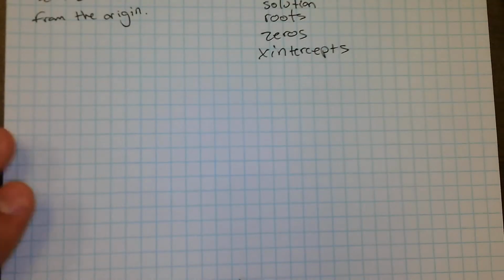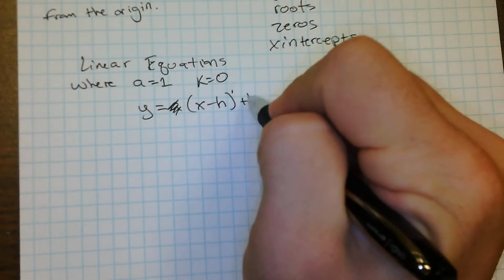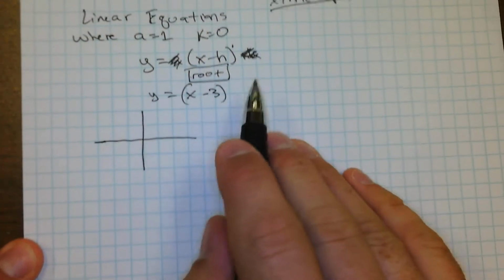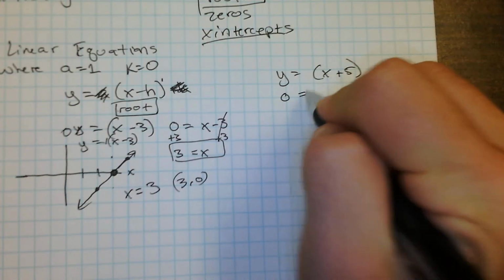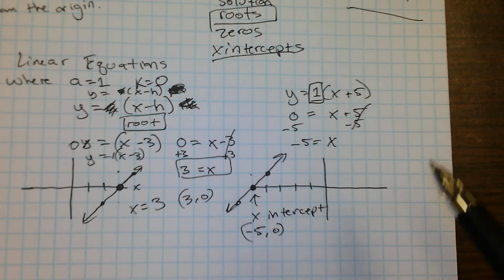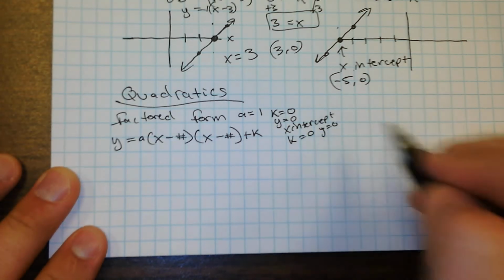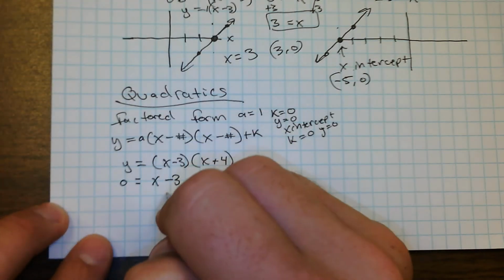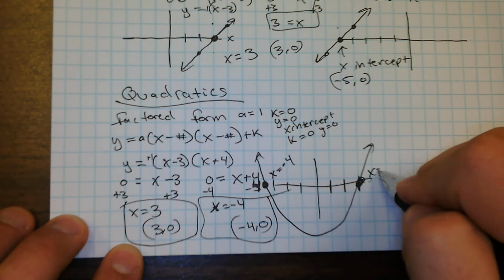Determine X intercepts from functions